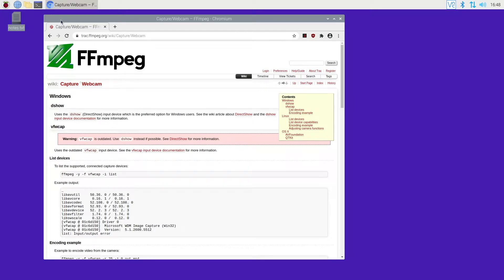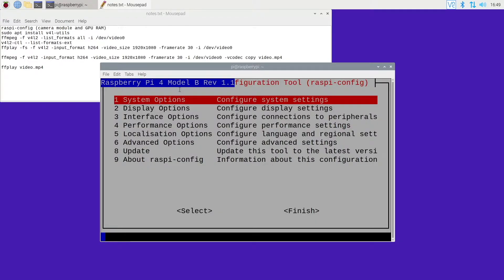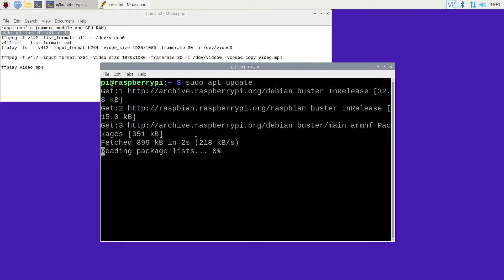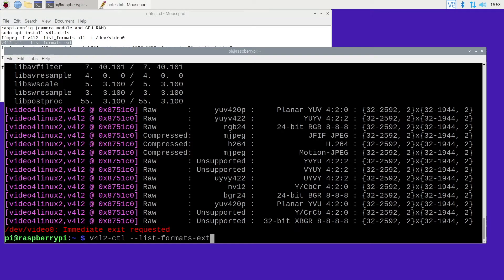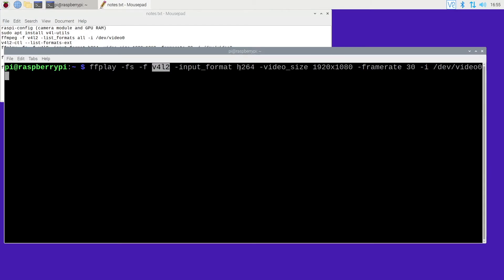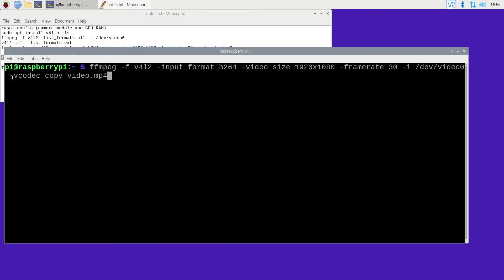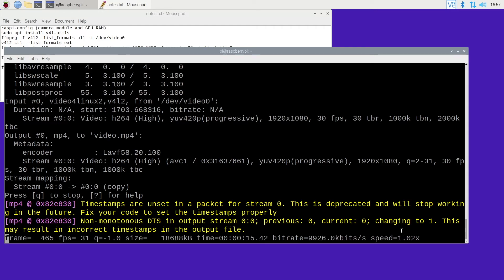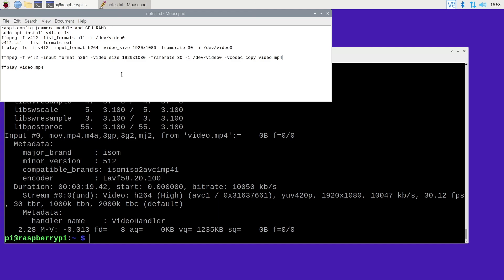Using a Raspberry Pi Camera Board with FFmpeg